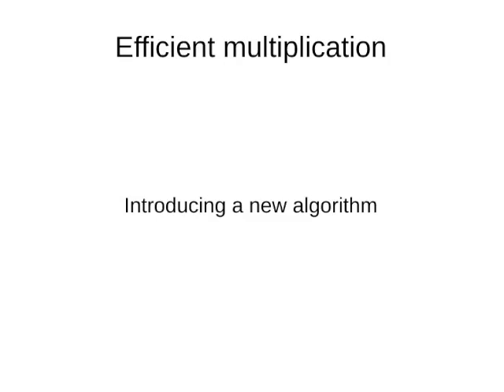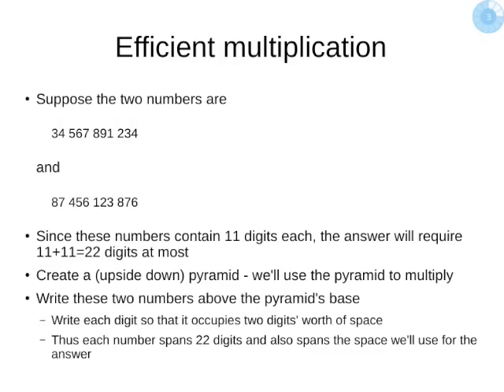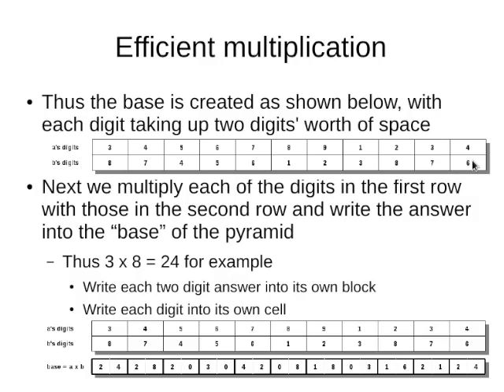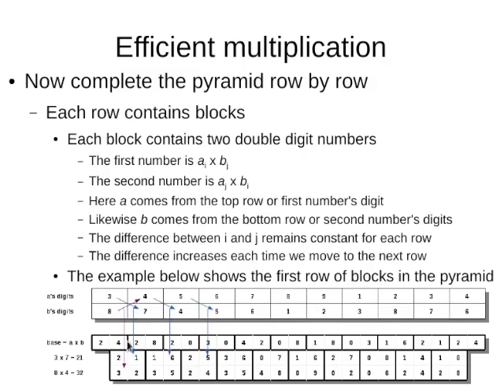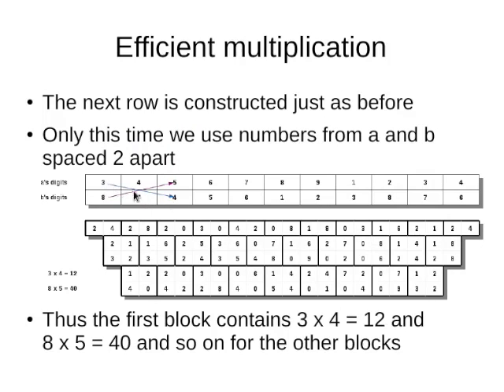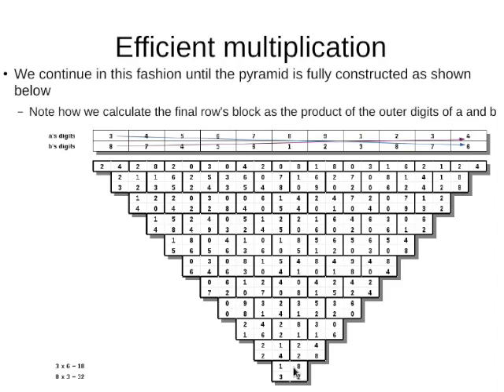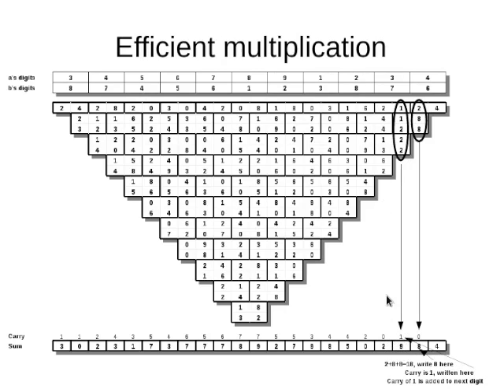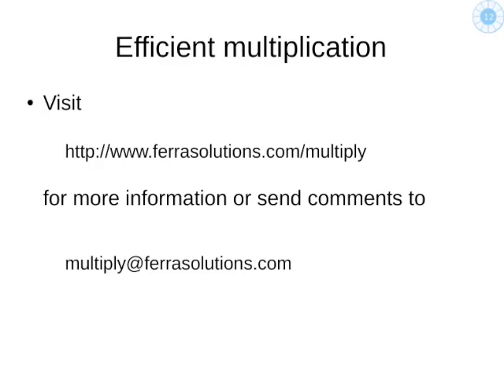New method to multiply large numbers efficiently explained in five minutes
This gives a quick introduction to my multiplication method in the form of a slideshow. This method is extremely fast and easy to understand. It allows for Karatsuba's trick to be performed but does not use any recursion.